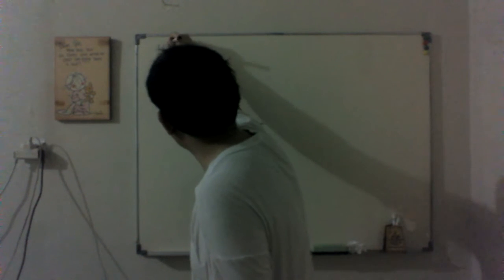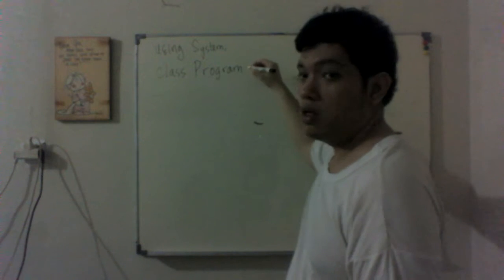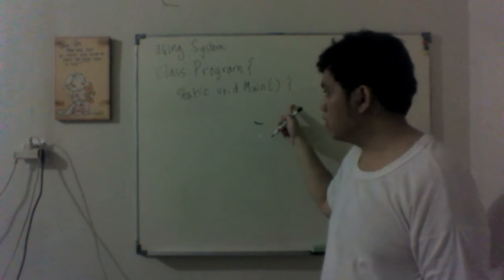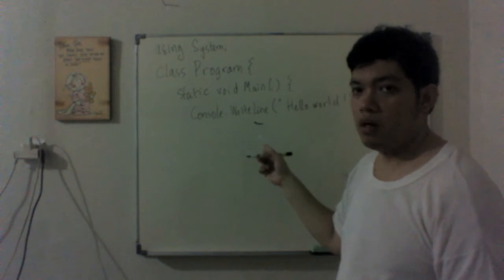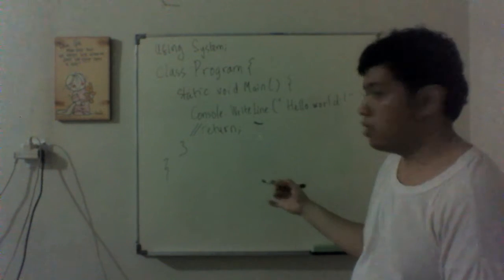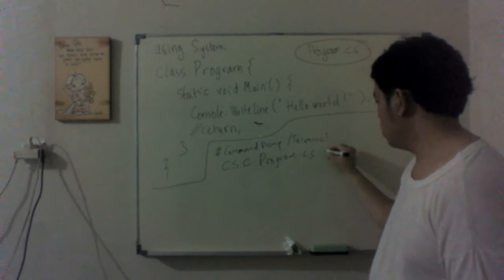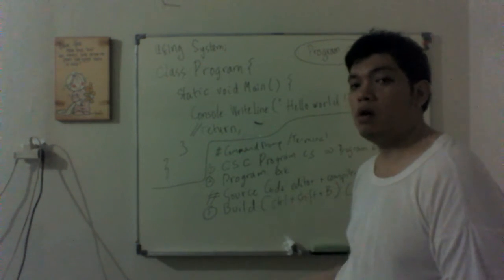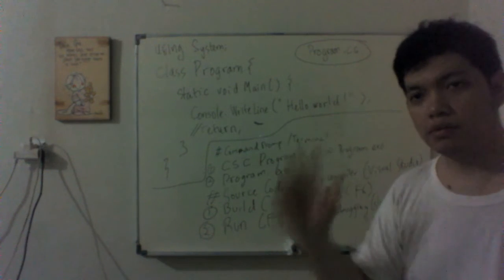[Whiteboard] Teaching test, is the video quality acceptable?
This is not my first whiteboard teaching video. The only purpose is to check the things that are wrong with the recording.

Please put your suggestions and critics below.

Thanks!